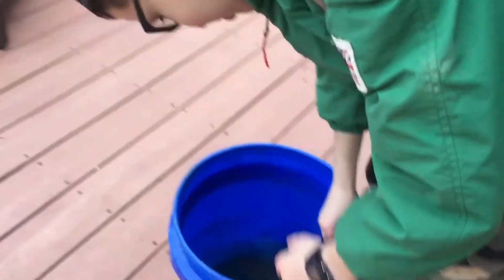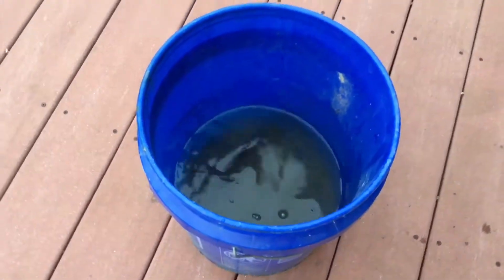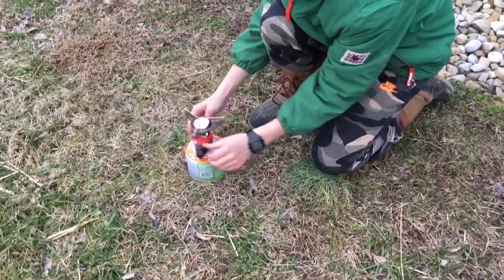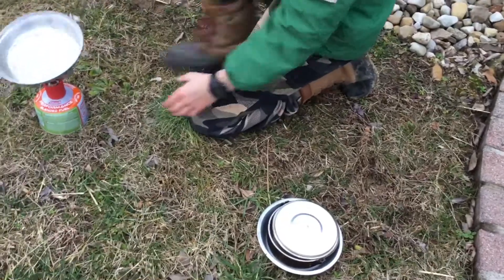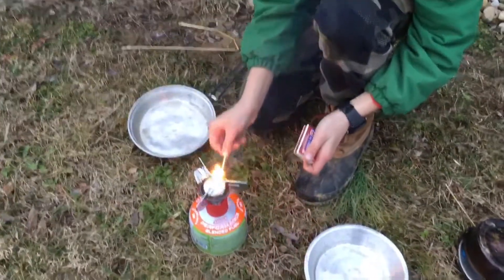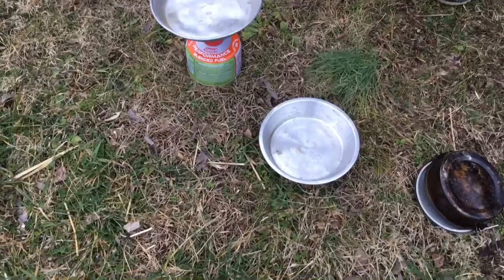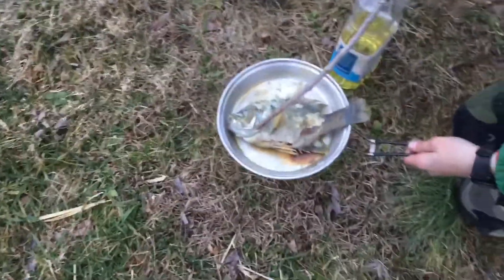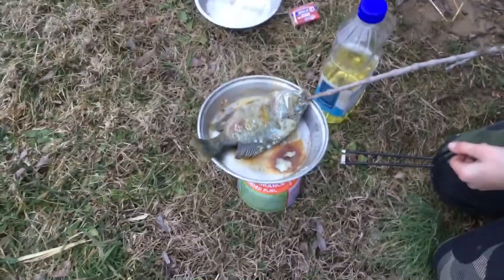Bluegill [catch clean cook]